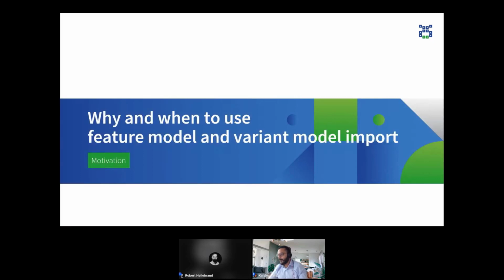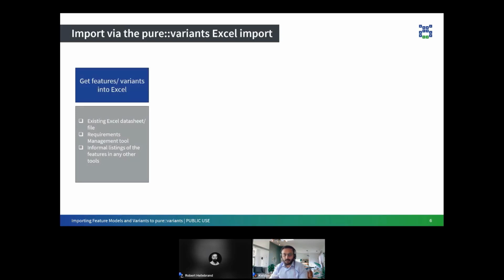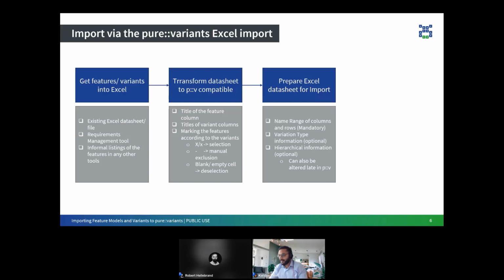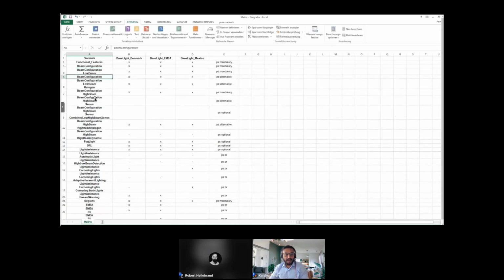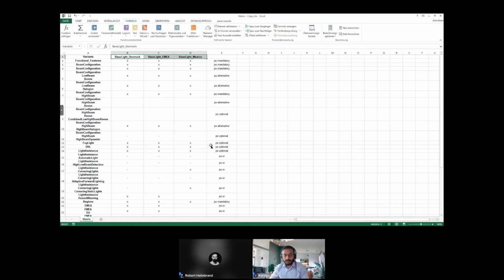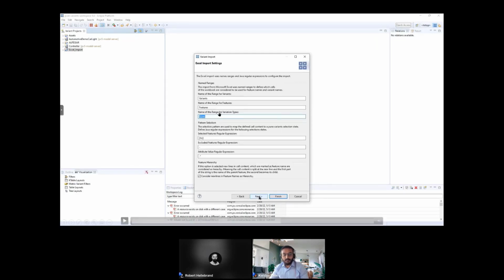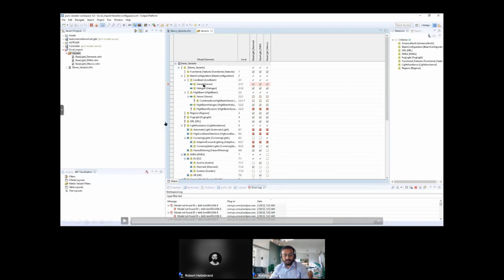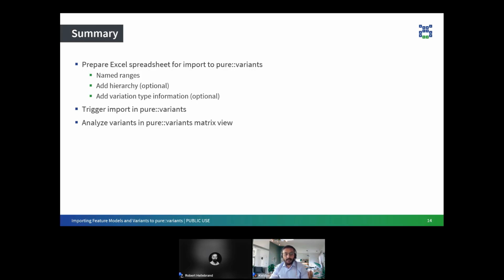Importing Feature Models and Variants to pure::variants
You already have a list of features and variants in a spreadsheet or in an engineering tool that you want to import to pure::variants as a starting point for your feature models? Join this webinar to learn more about the available import mechanisms of pure::variants.